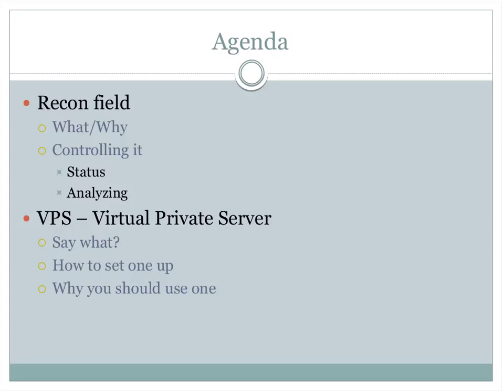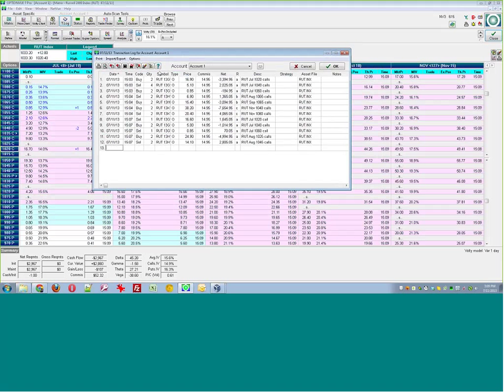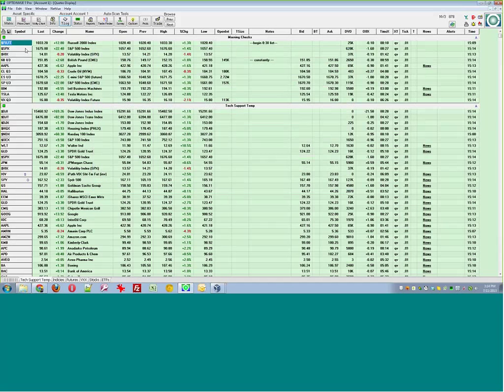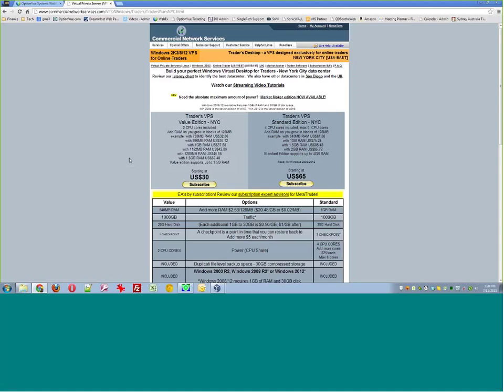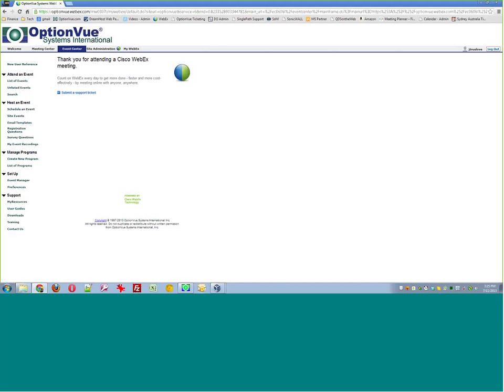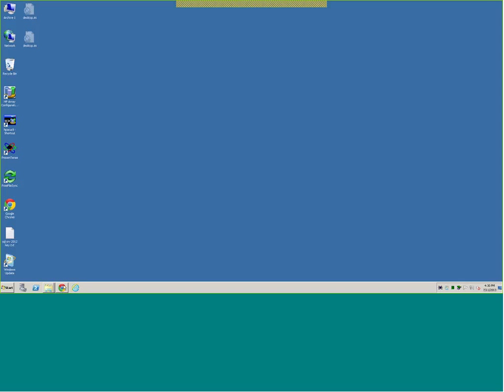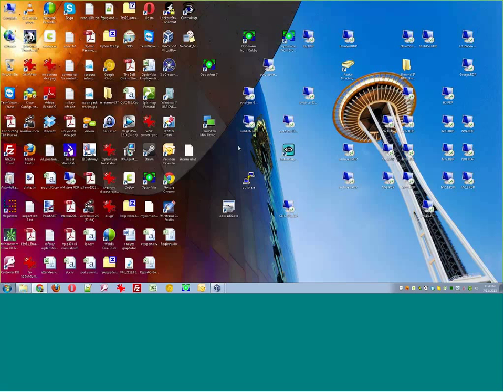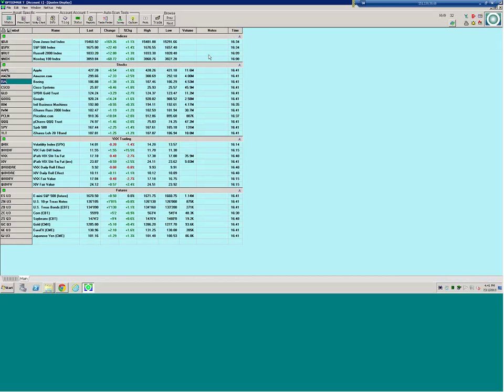Recon codes - conducting campaign-style trading.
Plus using a virtual private server - why you should do you analysis and trading from the cloud.